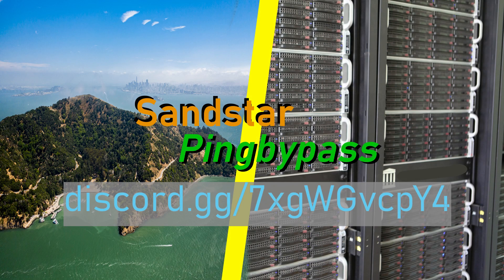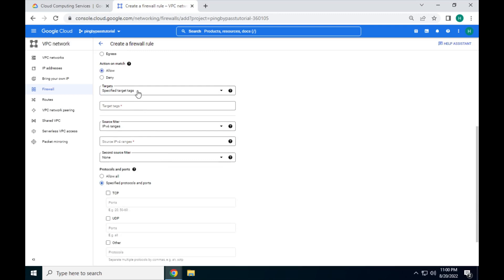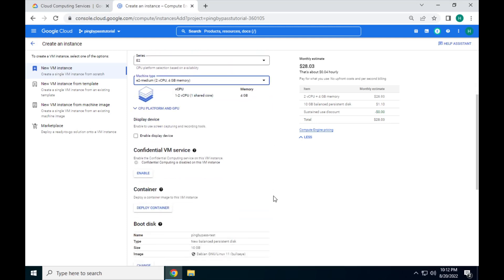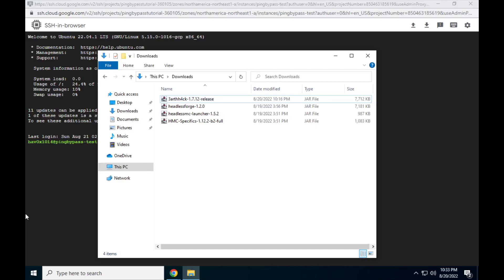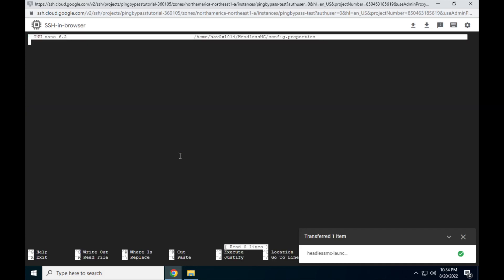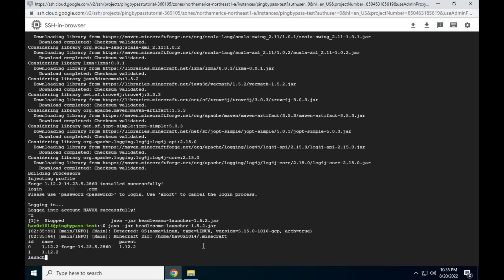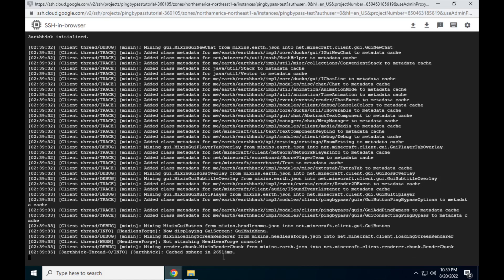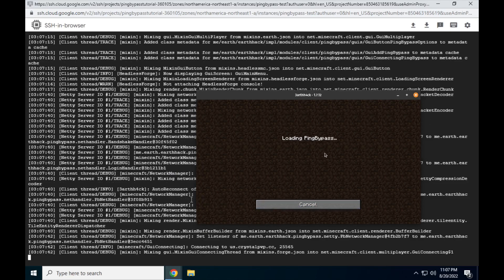How to set up Pingbypass server with 3arthh4ck | Sandstar Pingbypass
Setting up a pingbypass server made easy with Sandstar Pingbypass!

ATTENTION - LINUX FILENAMES ARE CASE-SENSITIVE. TYPE IN THE COMMANDS EXACTLY AS LISTED.

My installer scripts on my github are now likely the best way to install pingbypass, as it does *everything* in this video for you, and you do not need to do any setup manually aside from the VPS setup, and wget-ing the scripts onto the VPS. If you are trying to use Neverinstall, Google Cloud Shell (THIS IS NOT THE SAME AS GOOGLE CLOUD), or a temporary Linux desktop service, use the "Pingbypass-Road-Warrior-Installer" repo. If you are installing on a permanant VPS, use the "Pingbypass-Installer" repo.

Required files
3arthh4ck (version 1.7.12 used)

config.properties paste

pingbypass.properties paste

pb.server=true
pb.ip= [internal ip]
pb.port= [opened port]
pb.password= [any password you want]

Note that 3arthh4ck version 1.8.0 requires a password for your server. The version shown in this video is outdated, and doesnt require a password. *pb.password= is only required on version 1.8.0 and newer.*

sudo apt install unzip
java -jar headless [tab complete]
quit
nano ~/HeadlessMC/config.properties
download 1.12.2
forge 1.12.2
login [email for minecraft account]
password [password for minecraft account]
launch 0 -id
unzip mods.zip
mv ~/mods ~/.minecraft
launch 0 -id
quit
nano ~/.minecraft/earthhack/pingbypass.properties
launch 0 -id

Song titles used
haircuts for men - 海辺の傷
haircuts for men - 咳血
haircuts for men - terminal